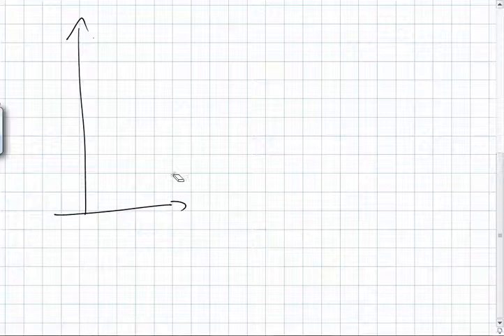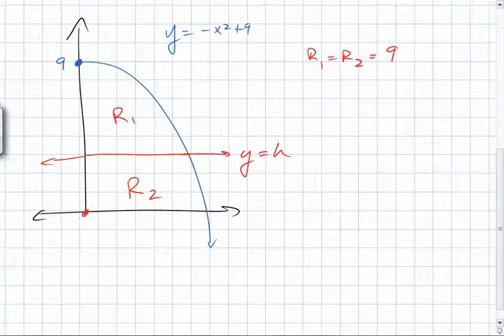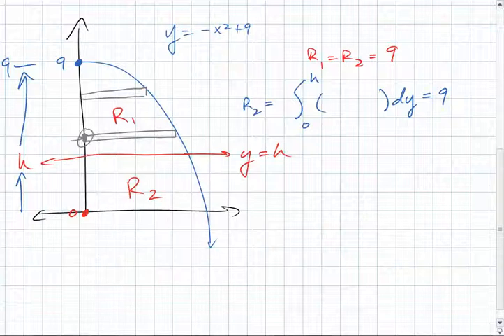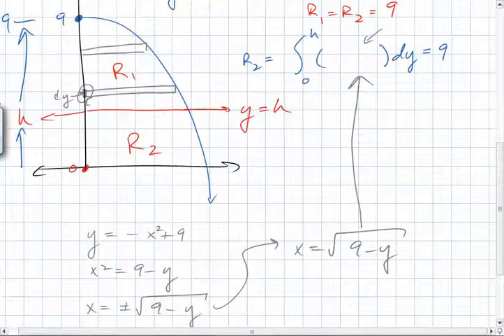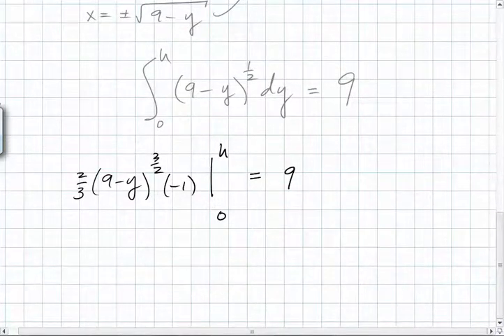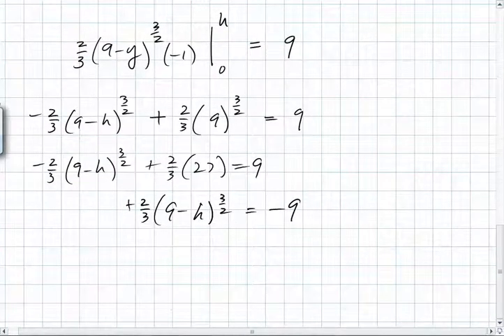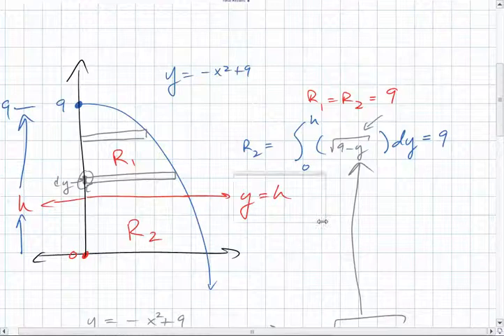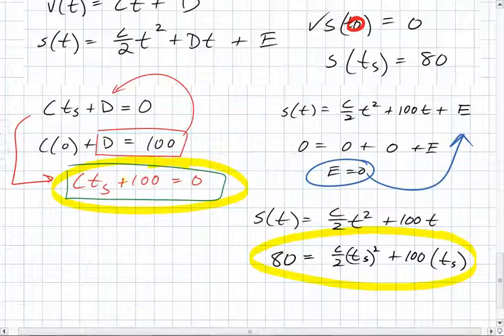1/17/13 - D Block - AP Calculus BC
Pretest review and we talk about the Fundamental Theorem of Calculus. PDF notes